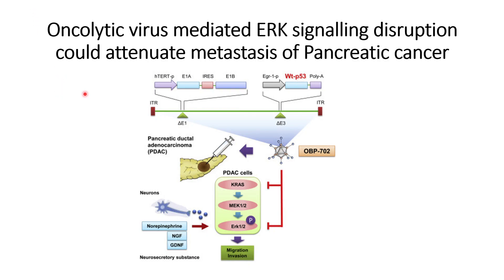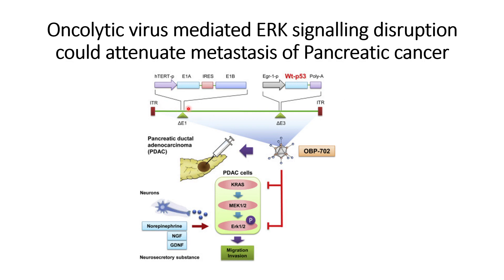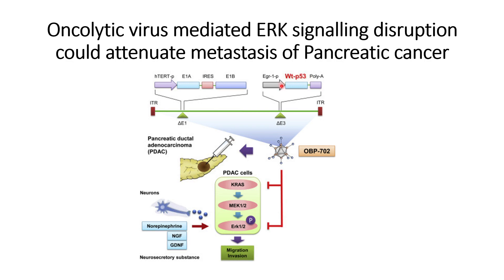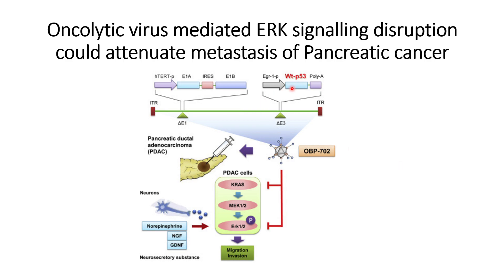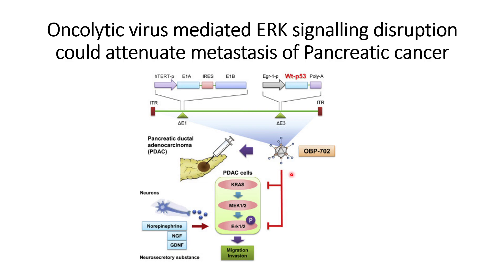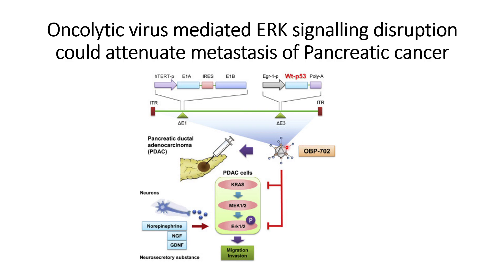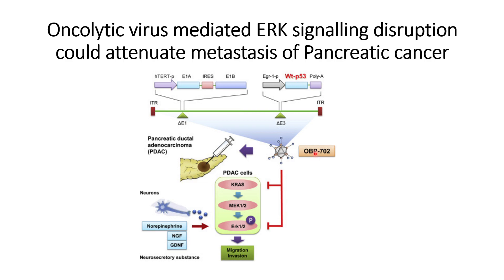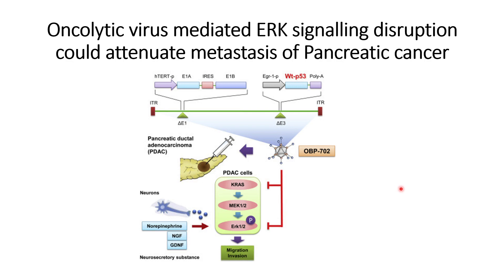Oncolytic virus mediated ERK signaling pathway disruption reduced invasiveness of PDAC Code: 466